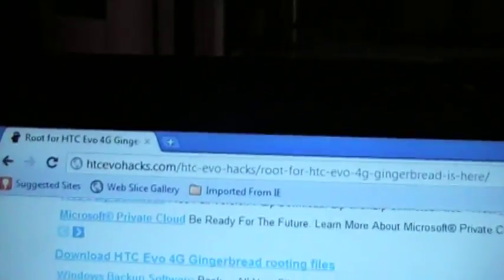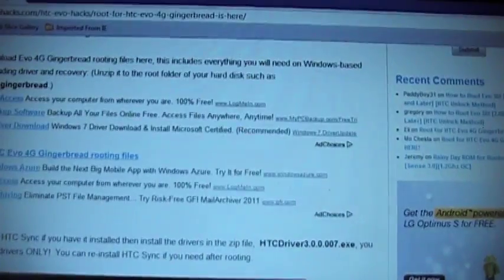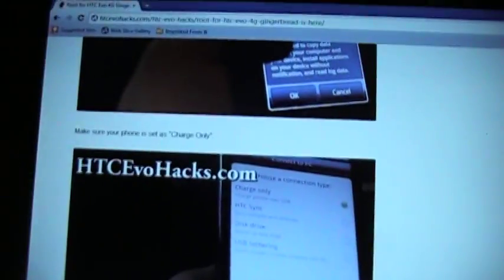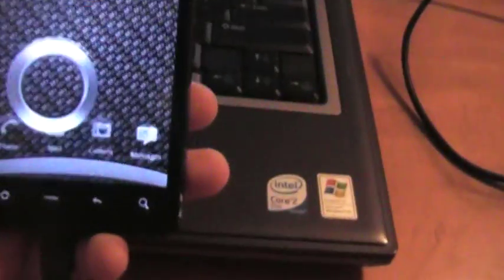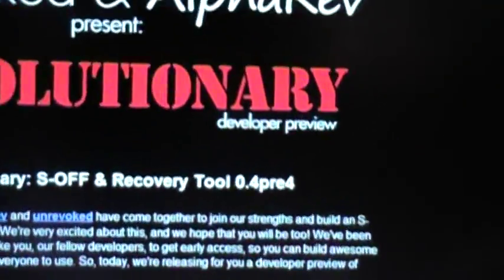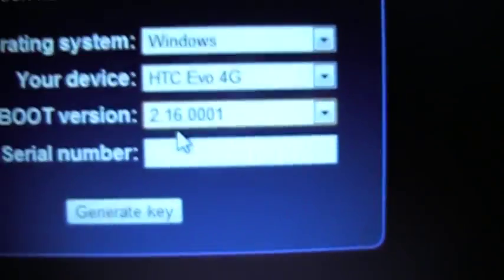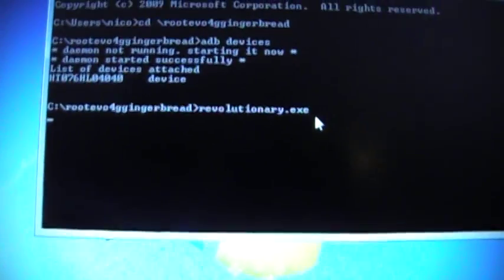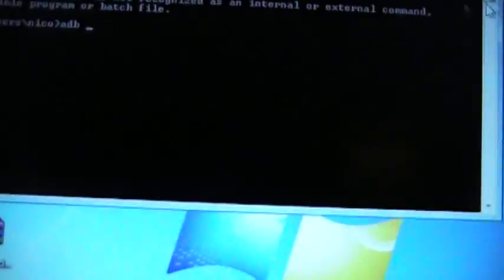HOW TO ROOT HTC EVO 4G ON ANDROID 2.3.3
ONLY WORKS ON LINUX AND WINDOWS !